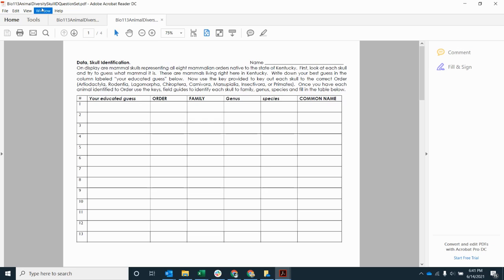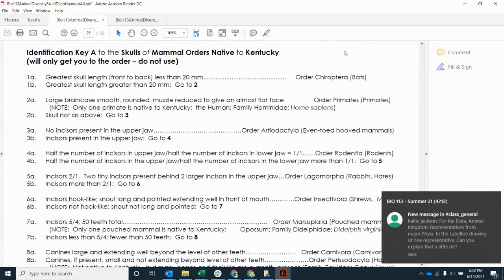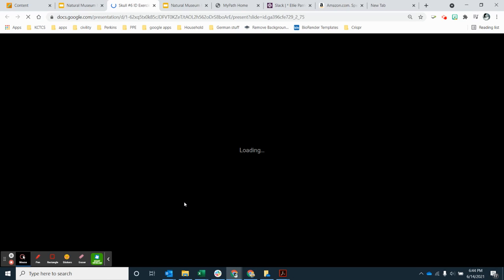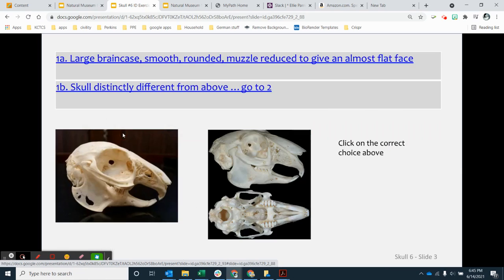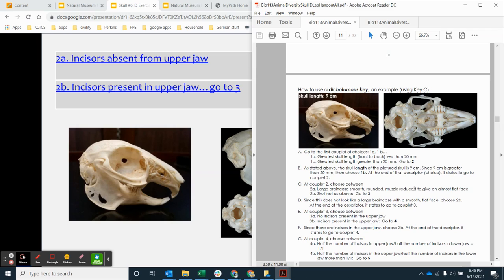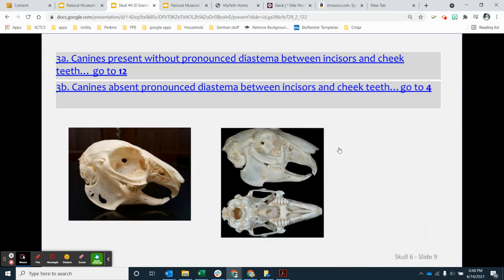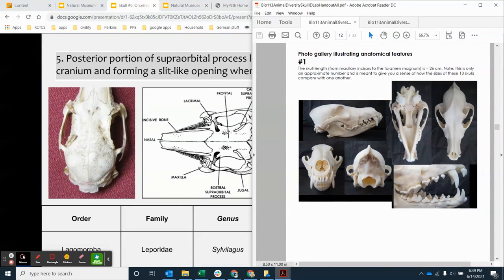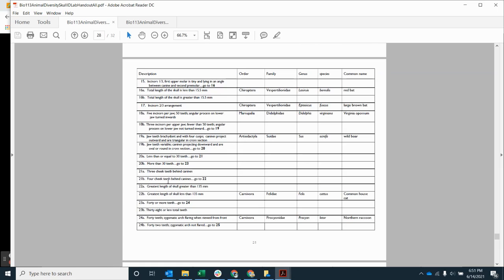BIO 113 SU2021 Lab Detail: key explanation